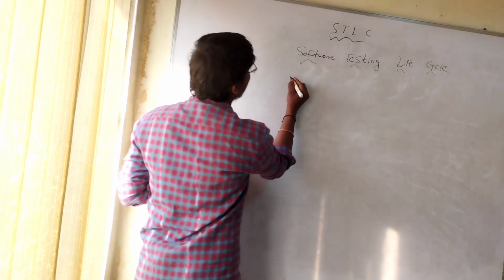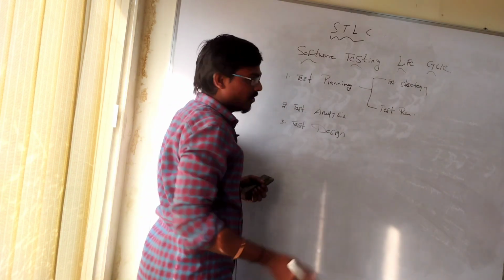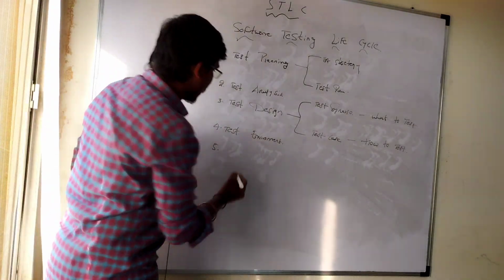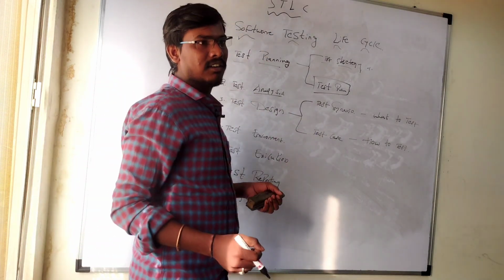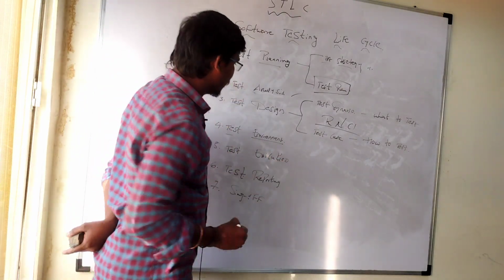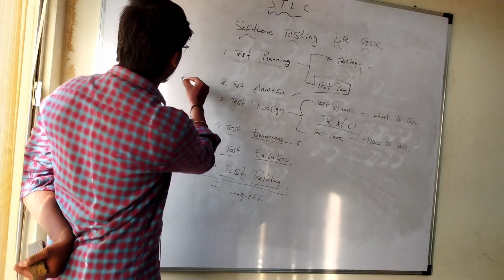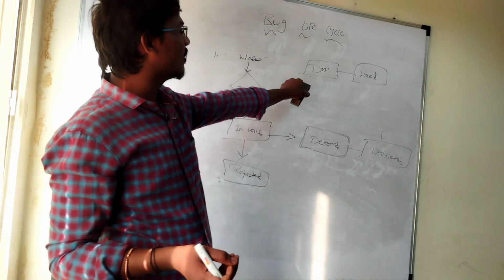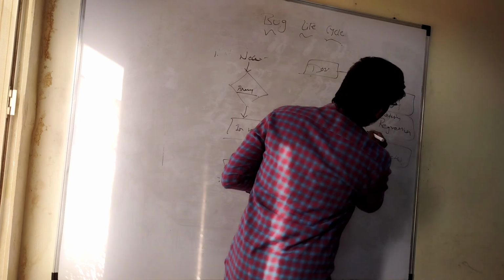Fresher Mock Interview TESTING | Technical Round | HR Interview